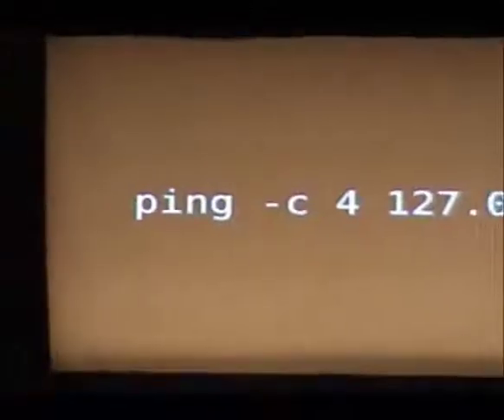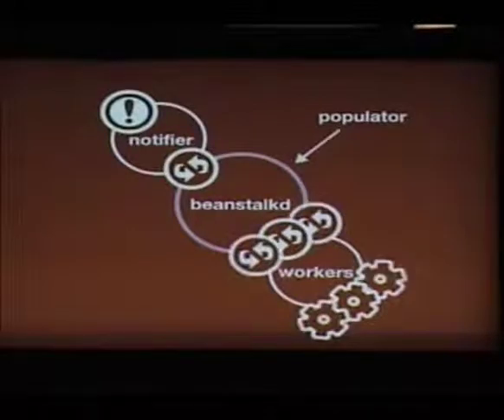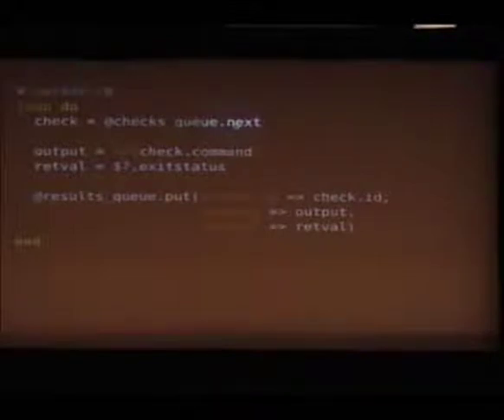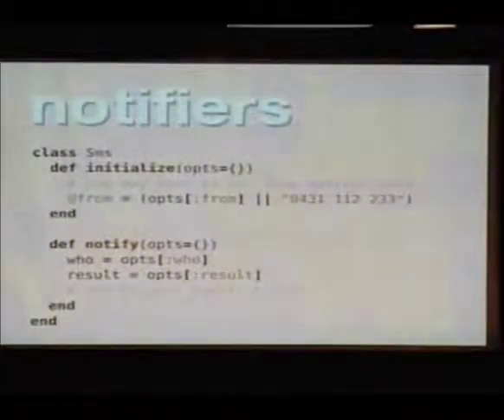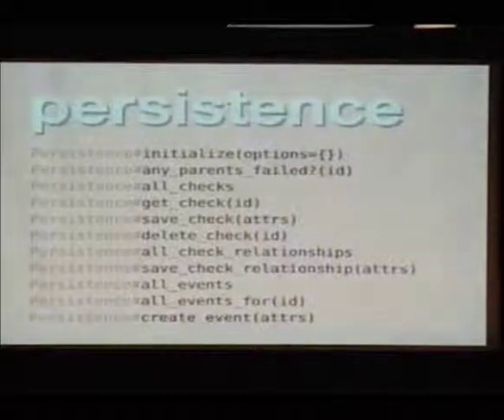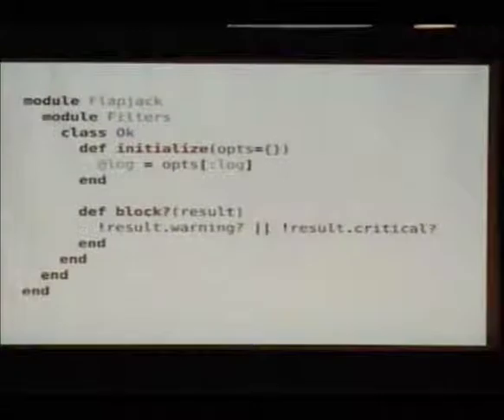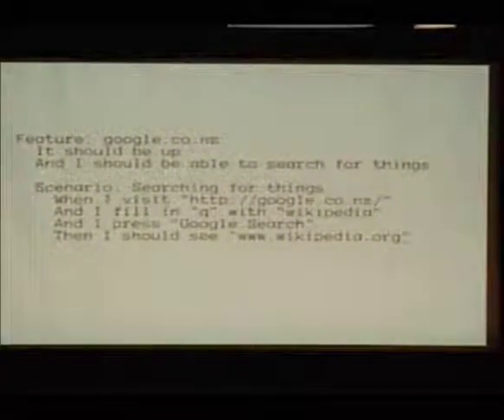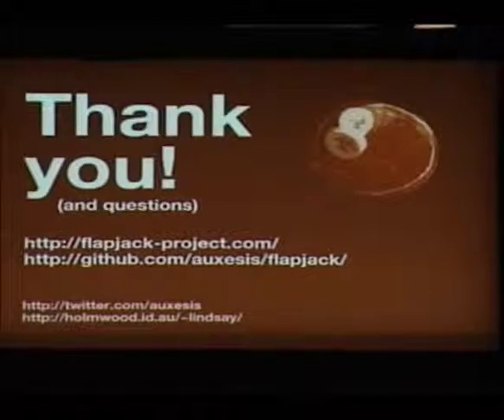Flapjack: rethinking monitoring for the cloud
Presenter(s): Lindsay Holmwood

Whether you're deploying a single website or thousands of networked servers, monitoring is an essential part of any production setup. Nagios is by far the most popular and well established open source monitoring system available, used by tens of thousands of companies world wide. But as applications start moving towards the cloud, being able to scale your monitoring system to cope with 100 times the number of services and systems becomes extremely important. There are numerous projects that provide options for clustering Nagios instances together to squeeze out a bit of extra performance, but they all work within the limits of Nagios's architecture. What's really required is a new architecture that's inherently scalable, that breaks the problem into discrete chunks, and focuses on doing one thing and doing it well. Enter Flapjack.Flapjack is a scalable and distributed monitoring system. It natively talks the Nagios plugin format (so you can use all your existing Nagios checks), and can easily be scaled from 1 server to 1000. Flapjack tries to adhere to the following tenets:it should be simple to set up, configure, and maintainit should easily scale from a single host to multiplewriting and sharing checks should be quick and obviousFlapjack breaks the monitoring process up into several components that communicate over the beanstalkd queueing system: flapjack-worker executes the checks and reports back results. flapjack-notifier notifies people if the check results are bad. flapjack-admin configures checks and views reports.Flapjack's architecture provides several distinct advantages when scaling the number of checks you're performing. Firstly, it focuses on executing checks and notifying as required rather than collecting data. Most monitoring systems attempt to retrieve data and metrics directly from the machines they're monitoring, as well as running tests against that data when deciding to notify. This causes all sorts of problems when the data retrieval phase blocks and holds up the rest of the monitoring system. Flapjack doesn't care about how the data is collected, only whether a check returns a result. This makes it easy to pair Flapjack with something like collectd, which solves all the hard data collection problems for you, and has networking baked in. Secondly, Flapjack is asynchronous and distributed, allowing you to execute the checks on as many machines as you want. If you spin up 100 new EC2 instances that all need monitoring, and your existing flapjack-workers aren't keeping up, just bring up a new cluster of flapjack-workers and point them at the beanstalkd. Need to take your monitoring machines down for maintenance? Bring up a new cluster on another machine, then take down your old cluster.Lindsay Holmwood, Flapjack's creator, will be talking about why you should be using it, getting up and running with it, strategies for scaling to thousands of checks, and why separating data collection and notification is important.